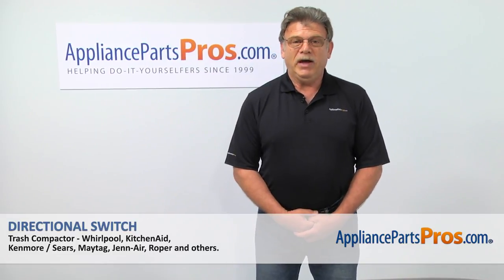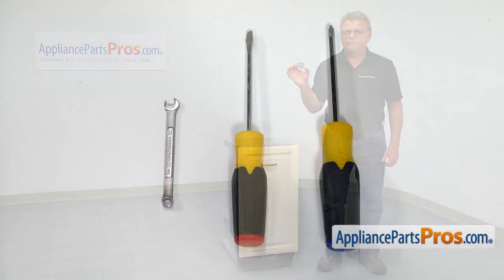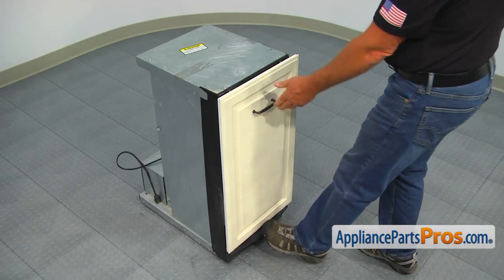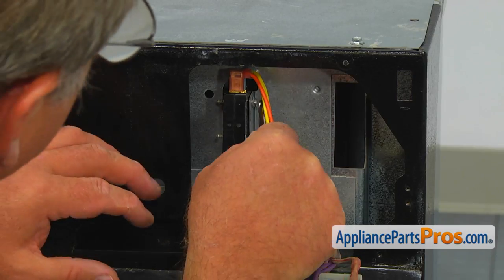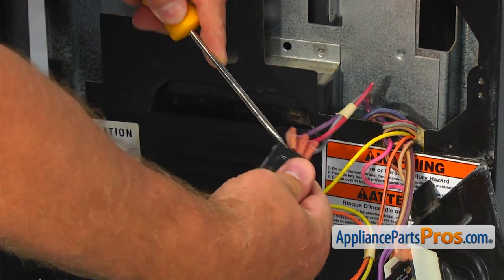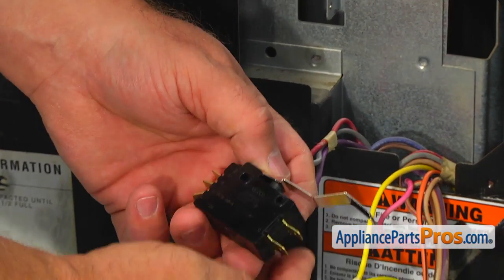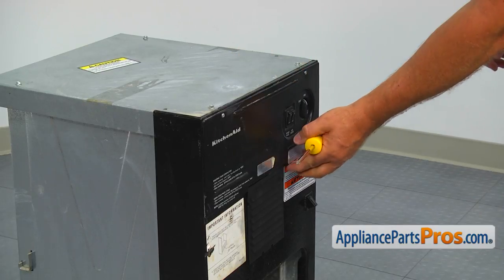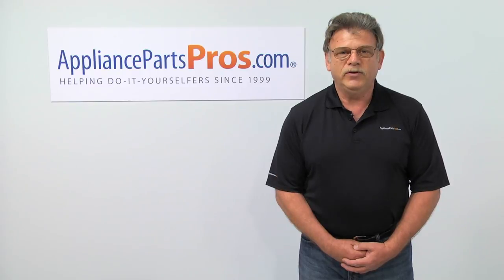How To: Whirlpool/KitchenAid/Maytag Directional Switch WP777811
Symptoms: motor will not stop at either the top or bottom position.

Tools: Phillips screwdriver, 1/4" wrench, (camera phone) photo, flathead screwdriver.

This KitchenAid made Trash Compactor Directional Switch replaces the following older part numbers on Whirlpool, Maytag, KitchenAid, Jenn-Air, Amana, Magic Chef, Admiral, Norge, Roper, Sears, and Kenmore Trash Compactors: 14210601, 242682, 41001106, 4163405, 7-49064, 7-77811, 749064, 777811, Y777811.